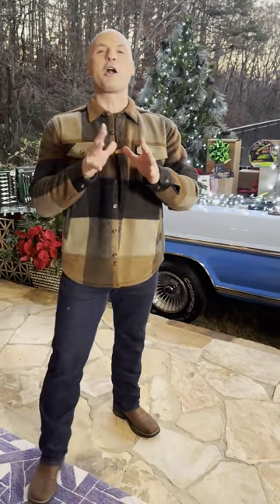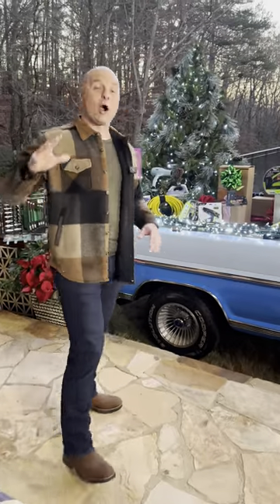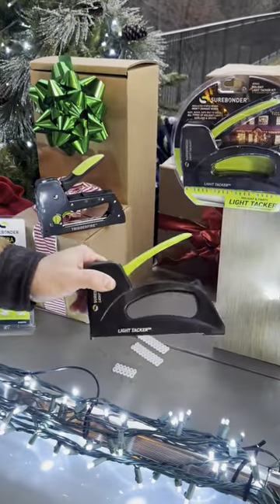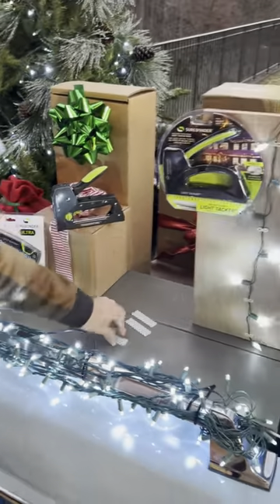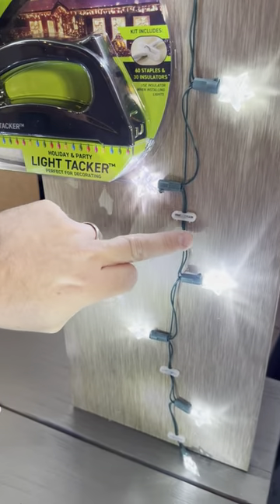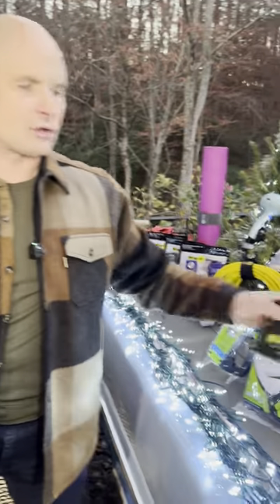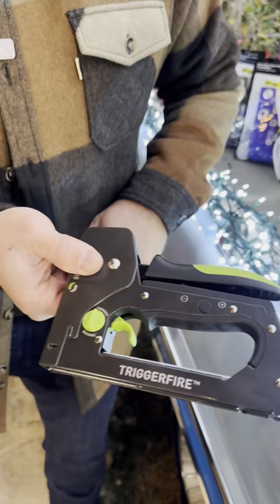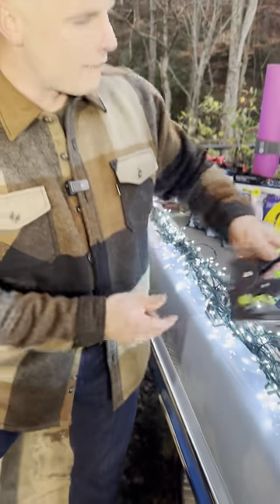PERFECT GIFTS FOR THE DIY LOVER